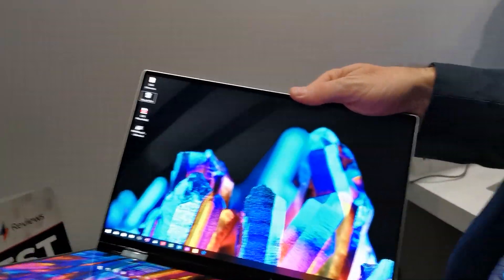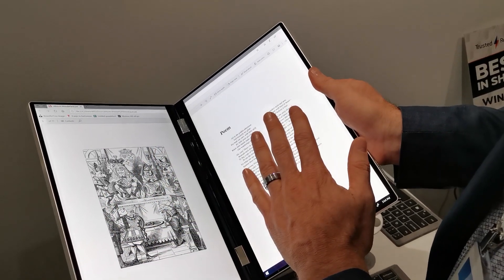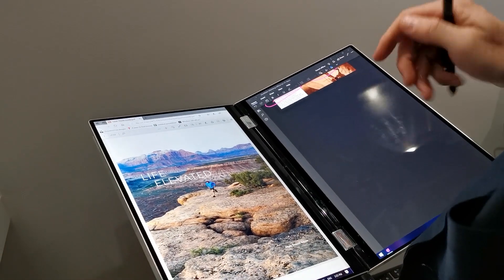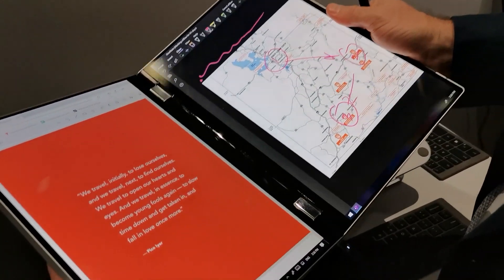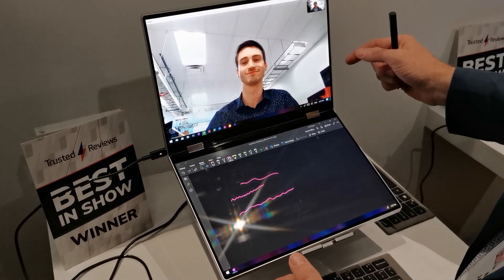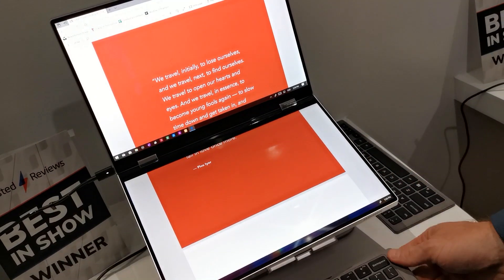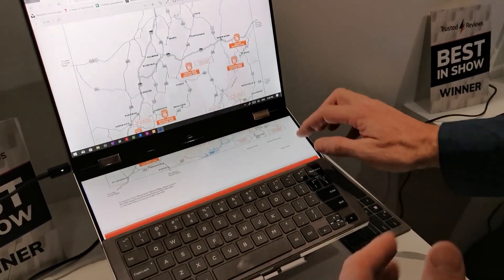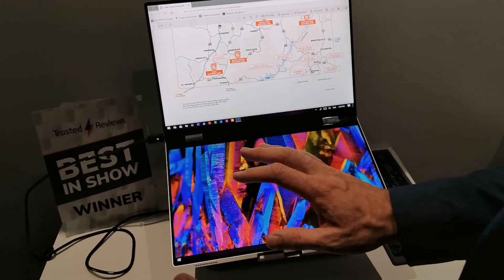Dell Concept Duet hands-on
H Dell πειραματίζεται με ένα διαφορετικό form factor φορητού υπολογιστή που διαθέτει δύο οθόνες